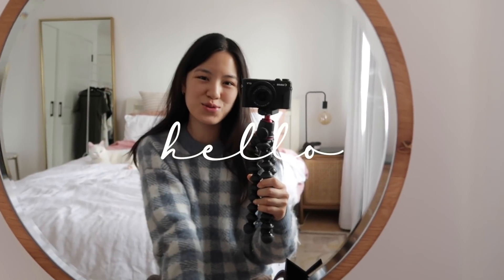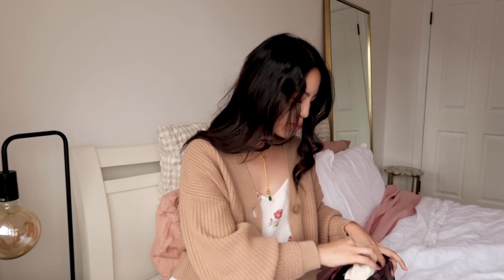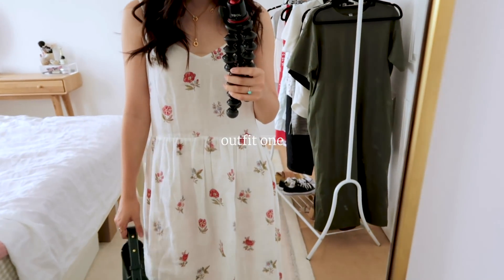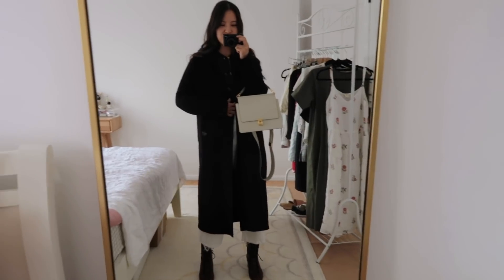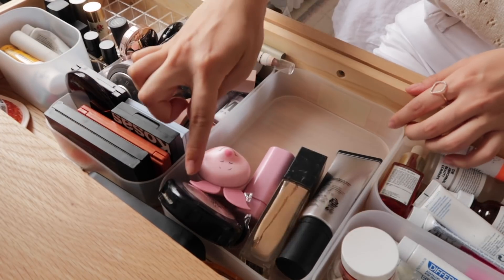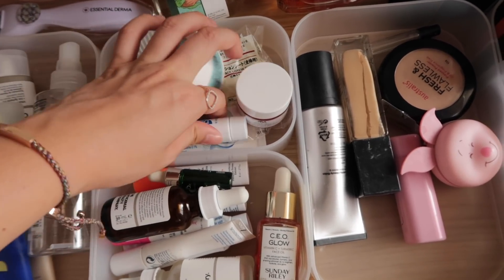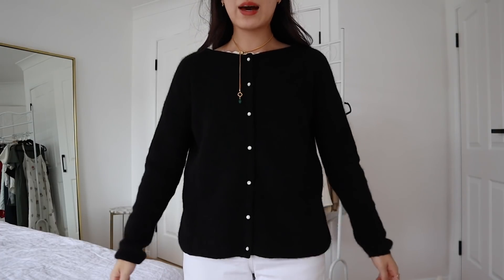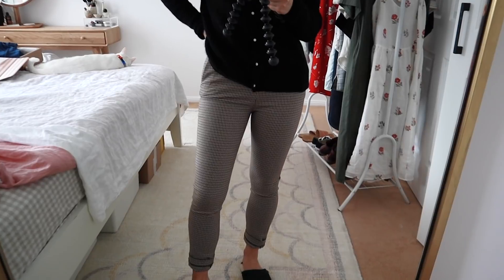VLOG #5 | Sézane Winter Unboxing, Holiday Outfit Ideas & Self-Gifting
Thank you to Monica Vinader for gifting these pieces.

+ ITEMS MENTIONED

Sezane Winter Collection

jeans - uniqlo

1 pair of Monica Vinader earrings & a trinket dish from Tonkla studio.

3. leave me any comment in the description box. Please include your IG handle/email so I can contact you.

You can enter multiple times, but no spam please :)

*T&C apply. Winner will be chosen on the 21st of December 6PM AEST. Winner will be contacted via DM/email and announced on my Instagram that day. The winner will be randomly selected.

+ SIZING
I am 160cm, 5'3, usually AU 6 or US 0-2, XS, or Levi's W26.